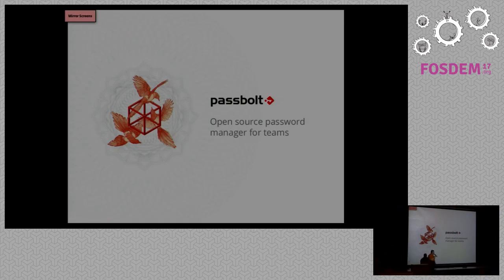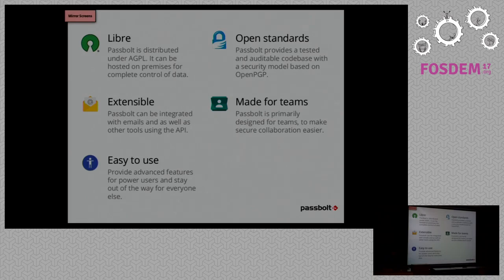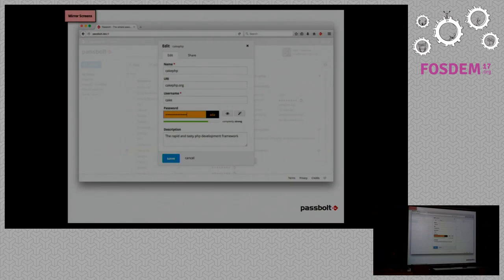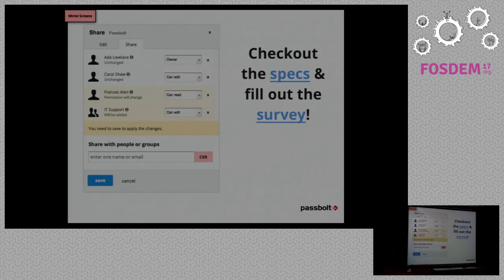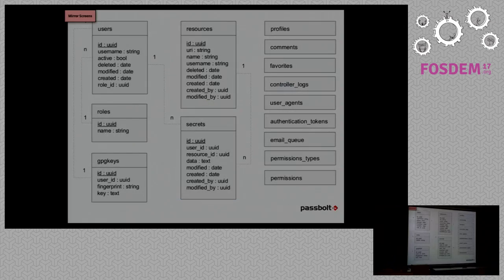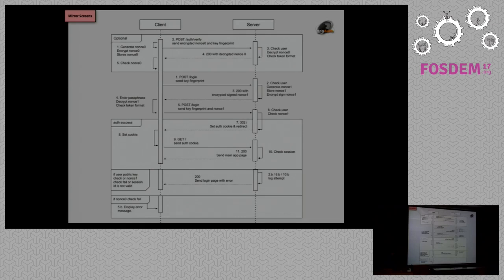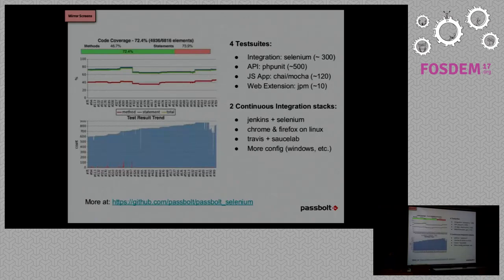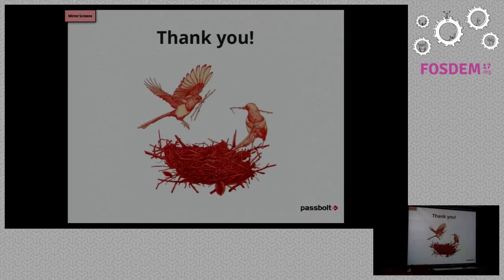Passbolt Open source password manager for teams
by Remy Bertot (passbolt)

In this presentation we will give a quick overview of theproduct functionalities, a high level introduction to the code architecture aswell as our methodology and tooling for developing and testing the product.

It allowsyour team to securely share and store credentials. For instance, the wifipassword of your office, or the administrator password of a router or yourorganisation social media account password.

Passbolt is different from the other password managers because it is: \- free& open source \- designed for teams and not individuals \- based on OpenPGP \-easy to use for both novice and IT professionals alike \- extensible thanks toits restful API \- respectful of privacy

After a quick product demo, this talk will focus on the inner workings ofpassbolt, its high level architecture as well as our methodology and toolingused for the development and testing the product.

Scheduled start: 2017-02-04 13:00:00